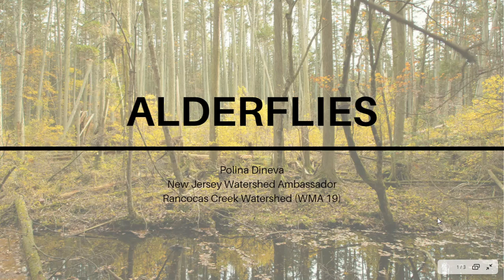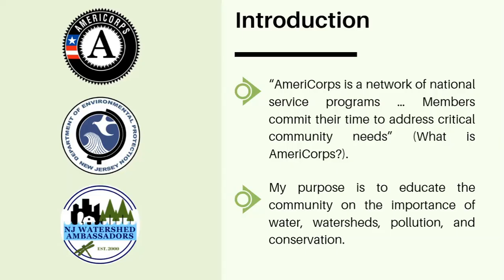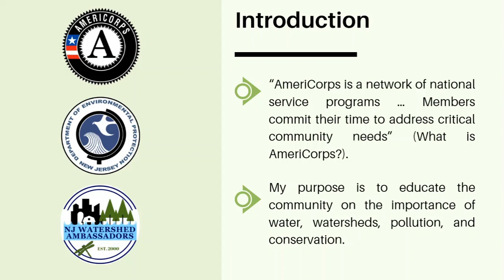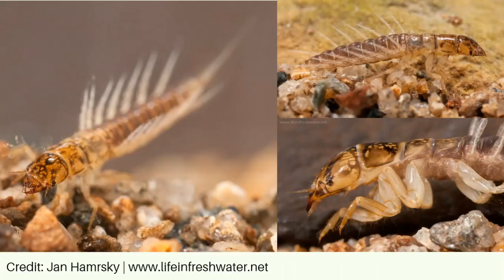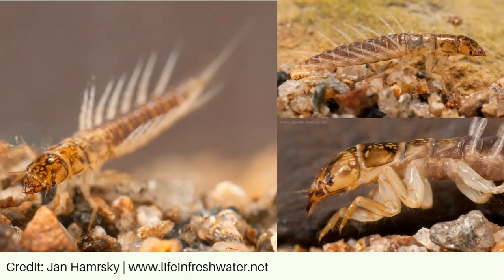Alderflies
Alderflies - Created By Watershed Ambassador Polina Dineva